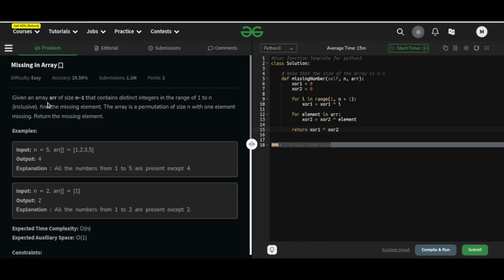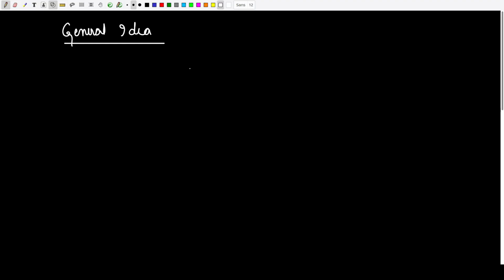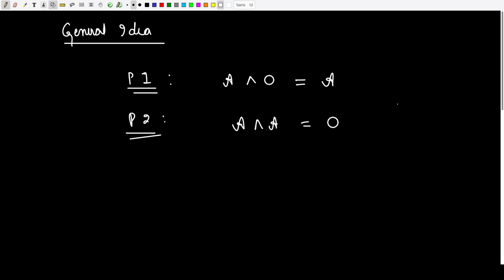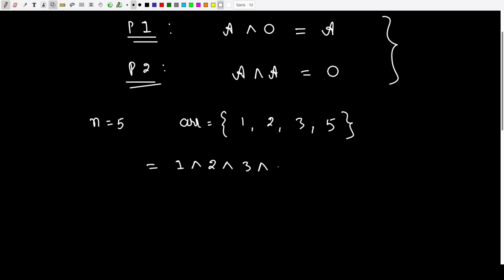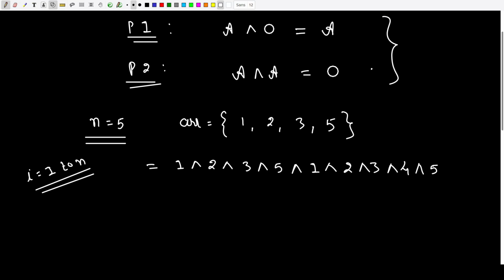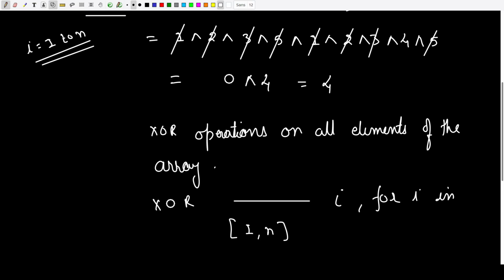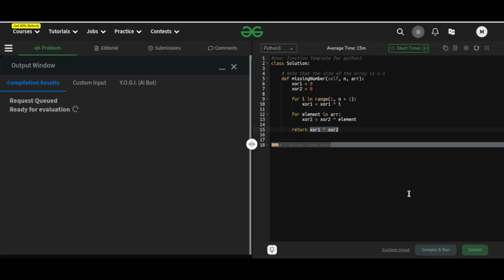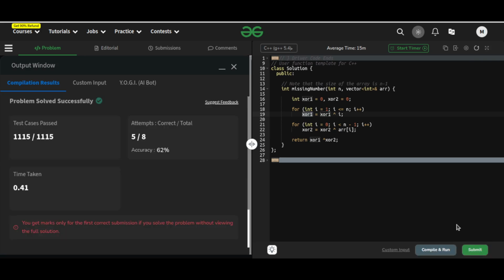Missing in Array | GeeksForGeeks | Problem of the Day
Given an array arr of size n−1 that contains distinct integers in the range of 1 to n (inclusive), find the missing element. The array is a permutation of size n with one element missing. Return the missing element.

Examples:

Input: n = 5, arr[] = [1,2,3,5]
Output: 4
Explanation : All the numbers from 1 to 5 are present except 4.
Input: n = 2, arr[] = [1]
Output: 2
Explanation : All the numbers from 1 to 2 are present except 2.
Expected Time Complexity: O(n)
Expected Auxiliary Space: O(1)

0:00 Problem Statement
0:37 Solution
2:56 Code - Python
3:25 Code - C++